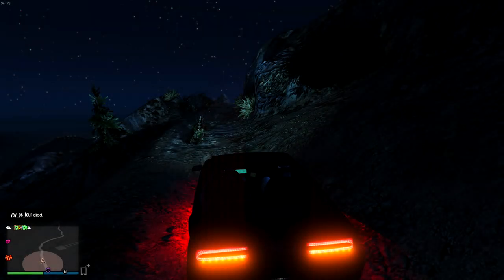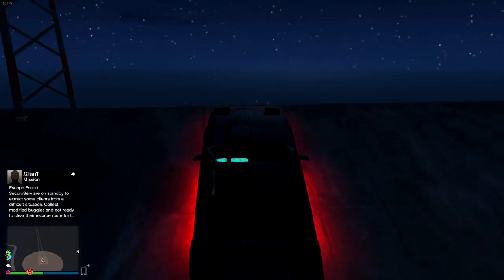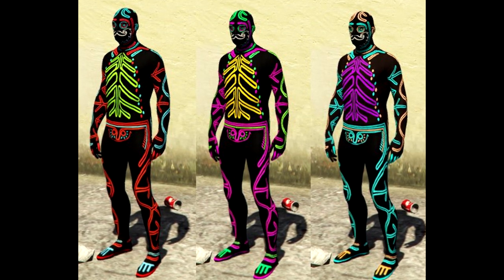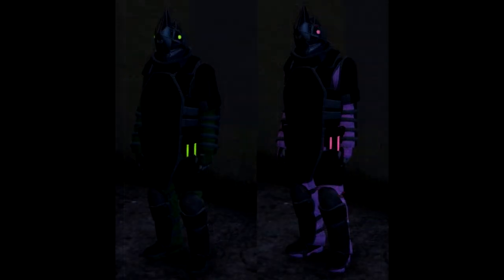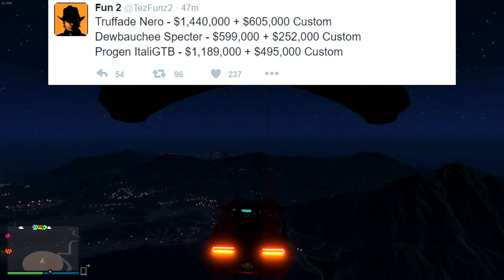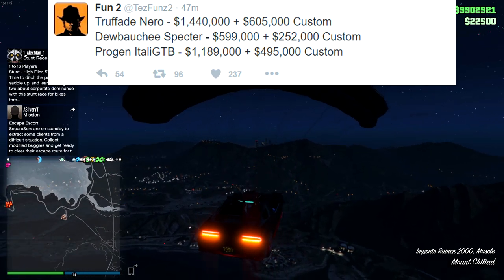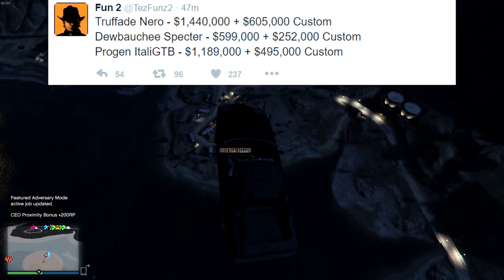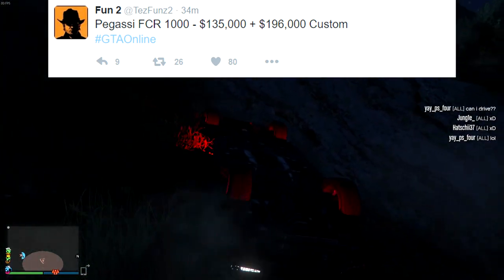GTA Online: Import/Export DLC - ALL UNRELEASED VEHICLES PRICES + NEW ALIEN OUTFITS